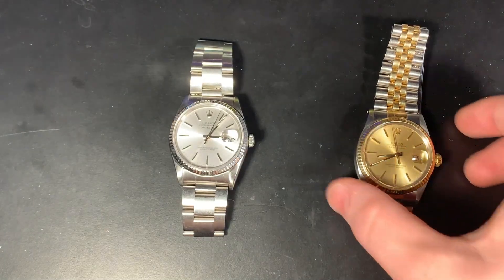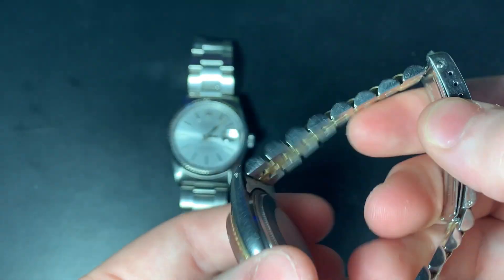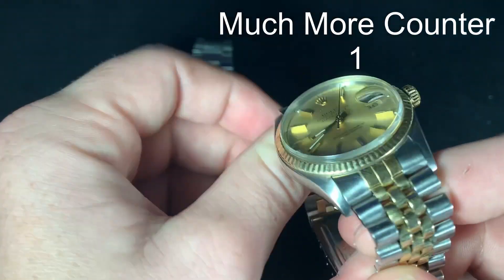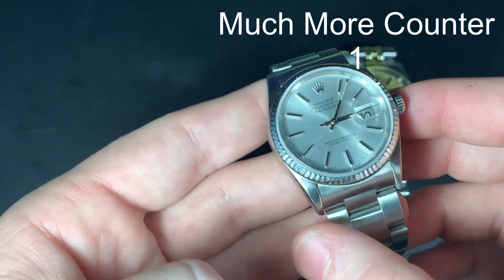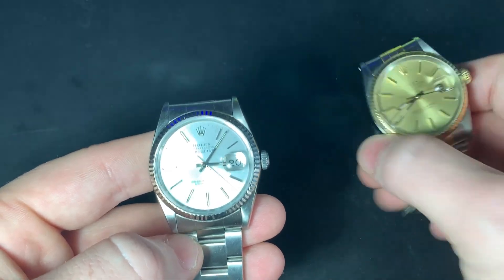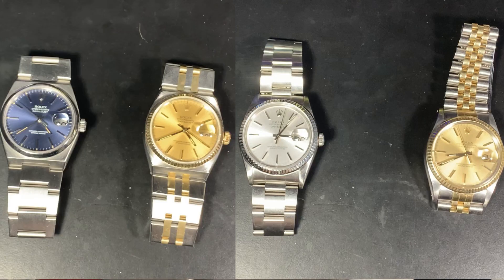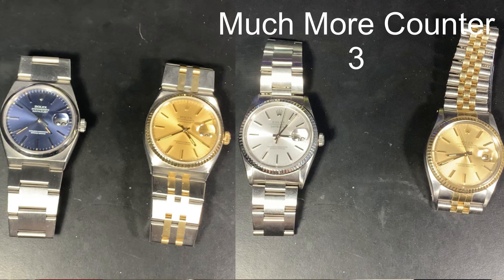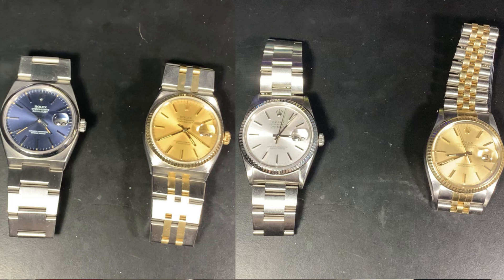Friend First time Experience with Rolex, Breitling and Tag Heuer (It Might Surprise You)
In this video,I compare four different sets of watches ranging from very expensive to entry level. I brought in my friend because she is not in the watch world to see her Objective opinion.

I want to thank you all for watching if you liked my content please subscribe for new content coming your way and follow the four steps for a chance to win a Chanel Necklace.